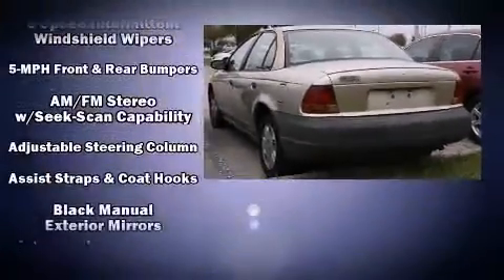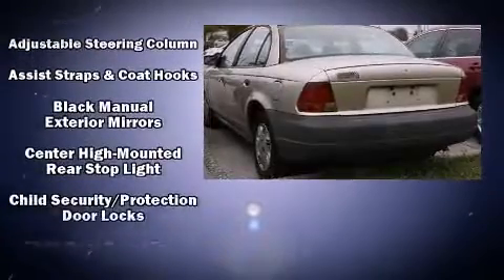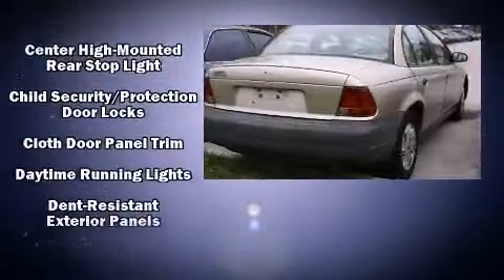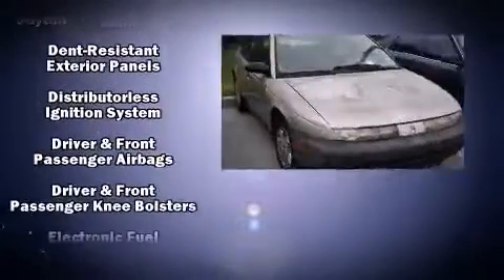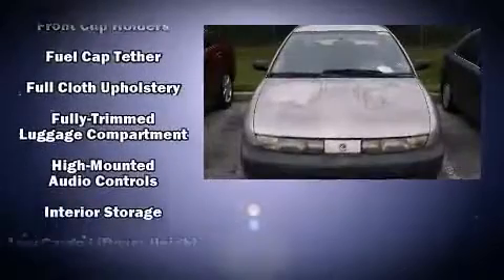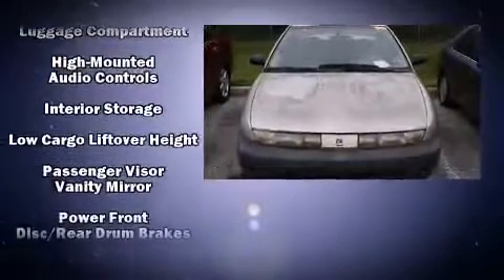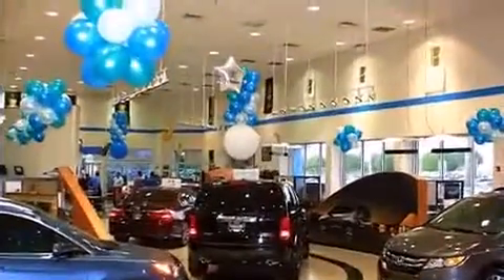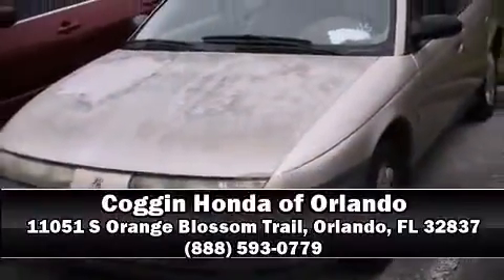1998 Saturn SL1 Base in Orlando, FL 32837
11051 S Orange Blossom Trail

This 4 door, 5 passenger sedan provides exceptional value! It features an automatic transmission, front-wheel drive, and an efficient 4 cylinder engine. It distinguishes itself from the competition with features such as: a tachometer, variably intermittent wipers, front bucket seats, tilt steering wheel, and much more. A Carfax history report provides you peace of mind by detailing information related to past owners and service records. We pride ourselves in consistently exceeding our customer's expectations. Stop by our dealership or give us a call for more information.